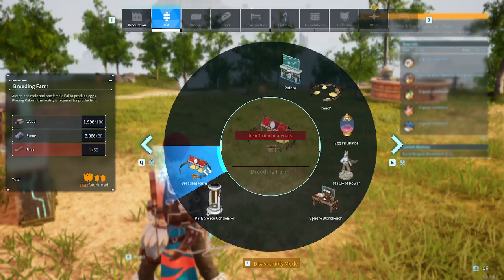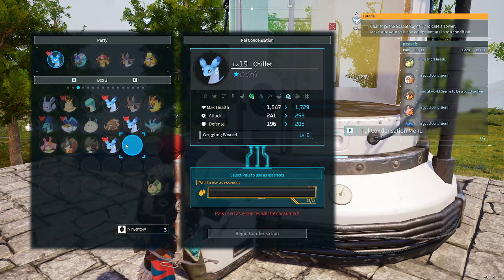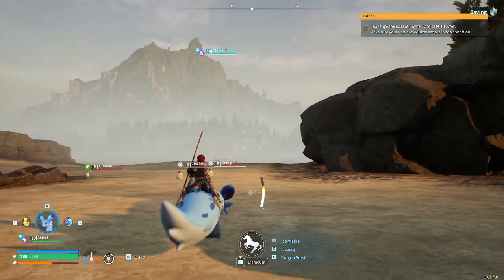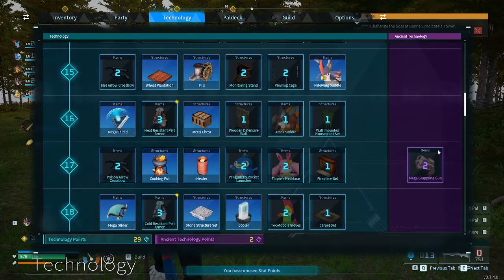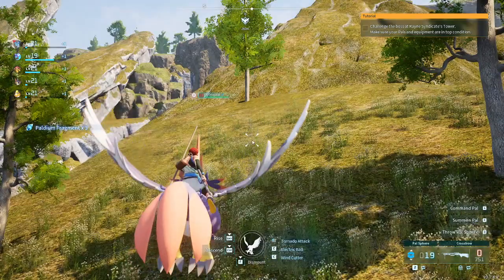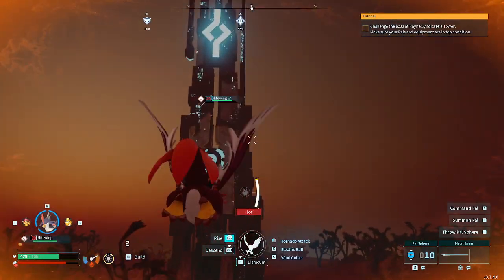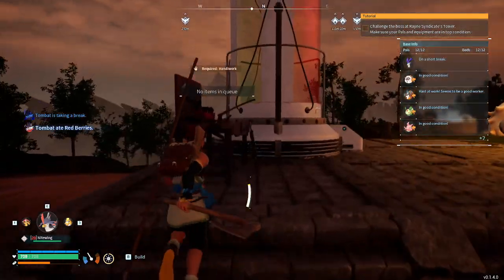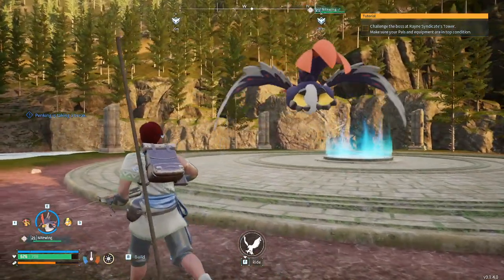Trying TO Get A Gun